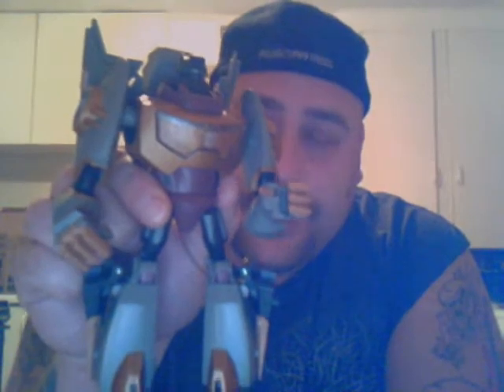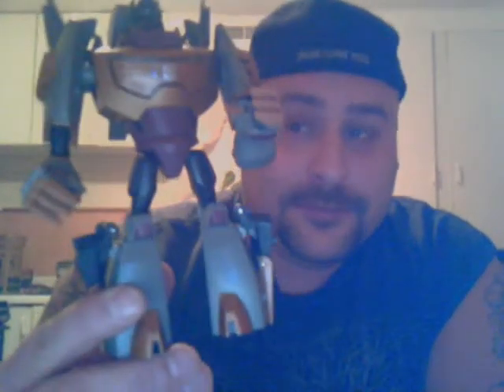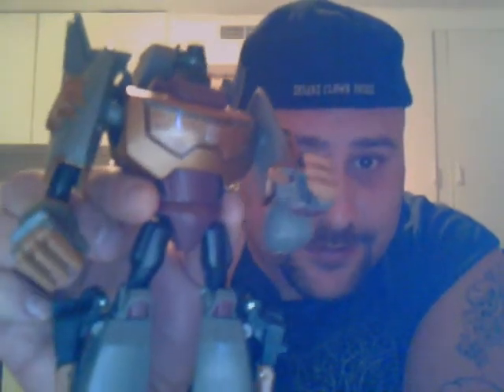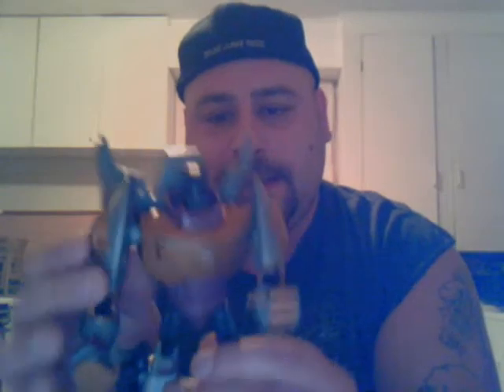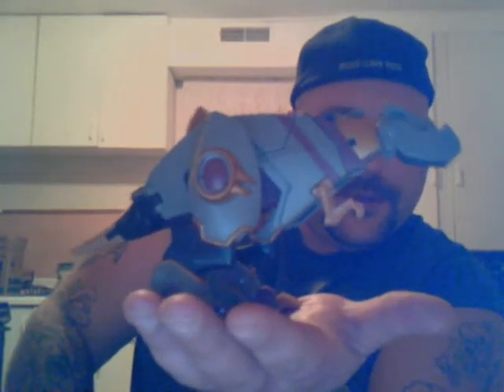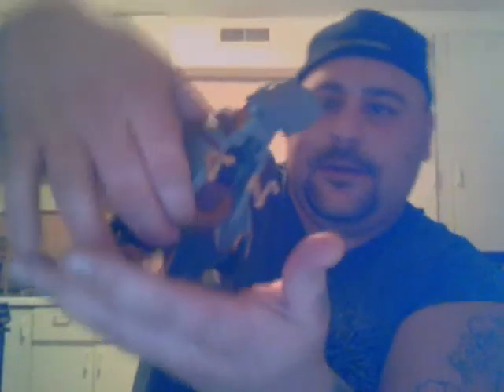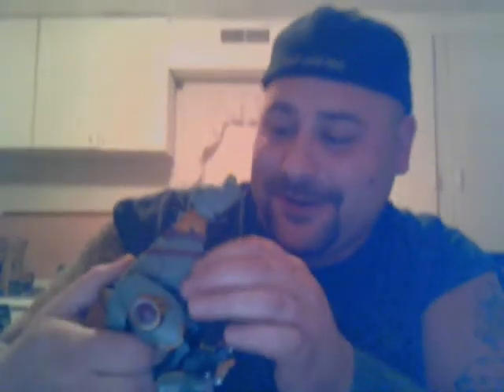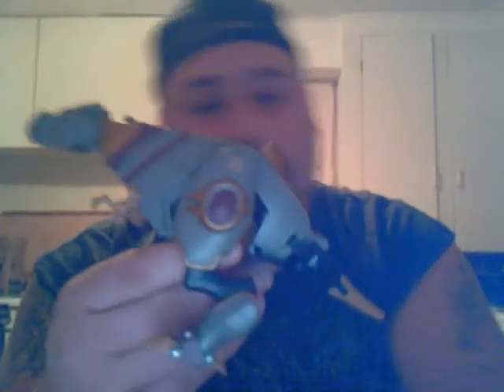ANIMATED GRIMLOCK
ANIMATED GRIMLOCK VOYAGER CLASS